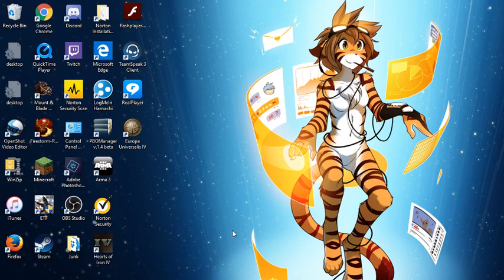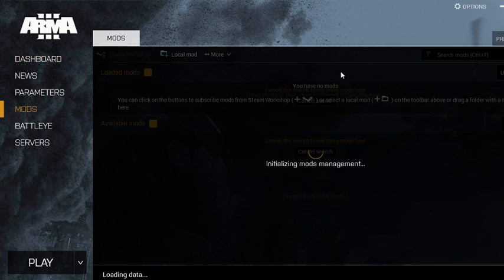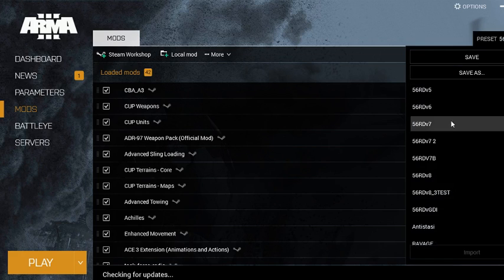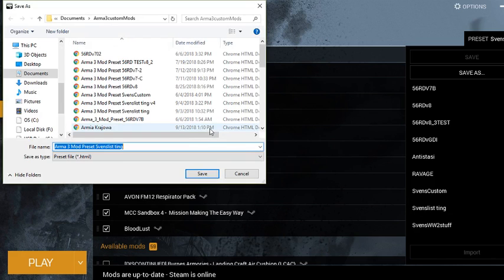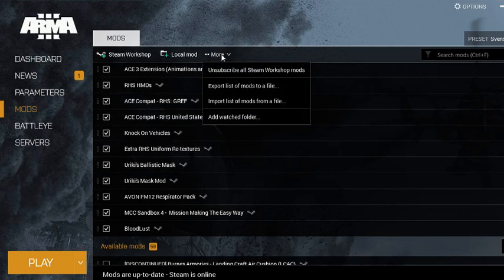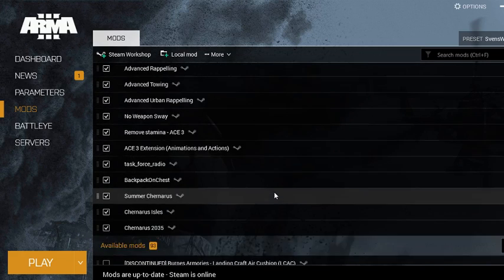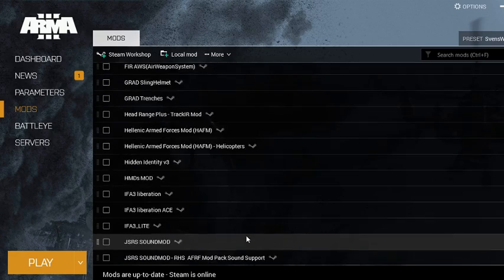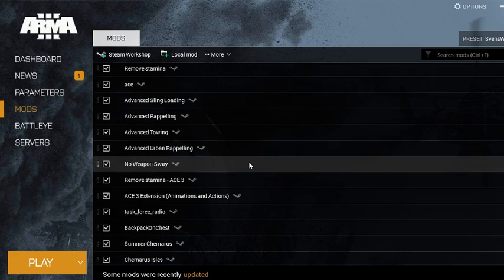ARMA3 Help thingy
Not my best video but mostly just to help out